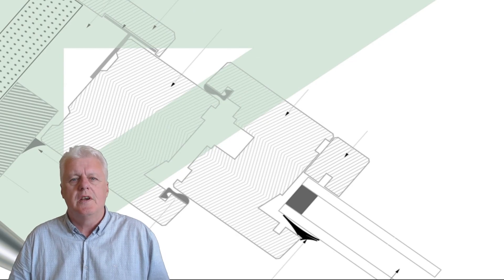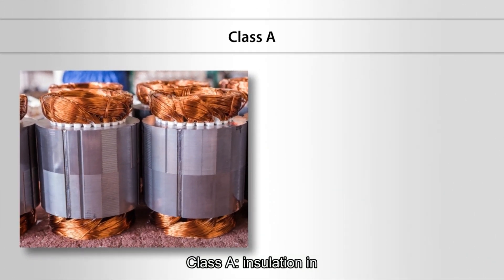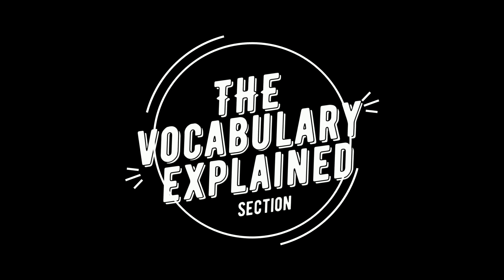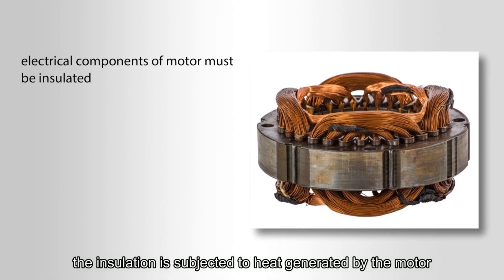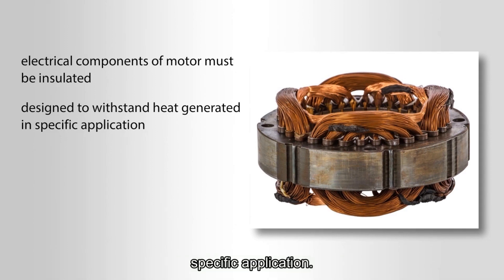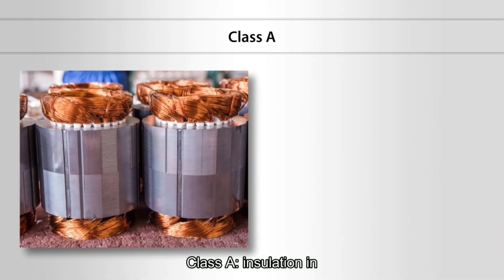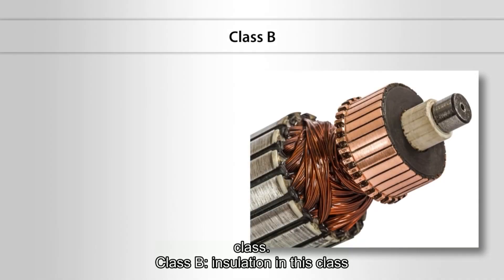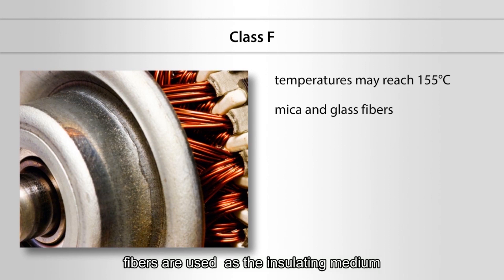electrical insulation full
A short video lesson to help learn English vocabullary. This is English for enginners and talks about electrical motors and insulation.